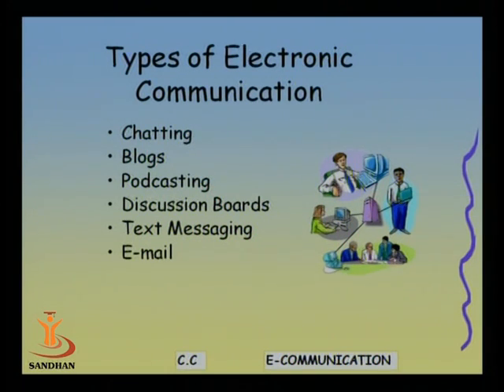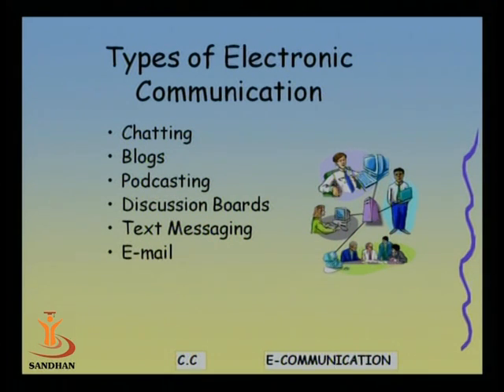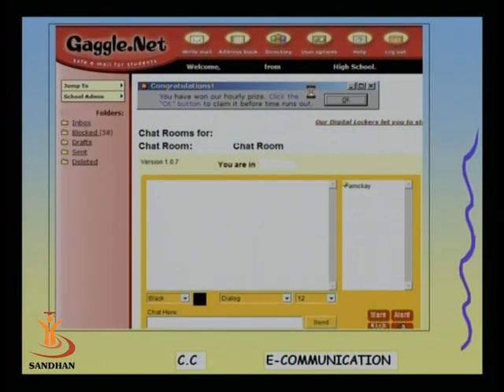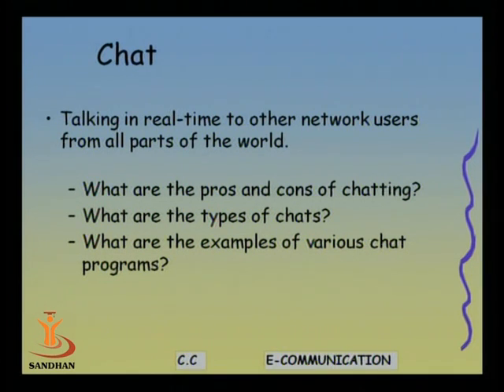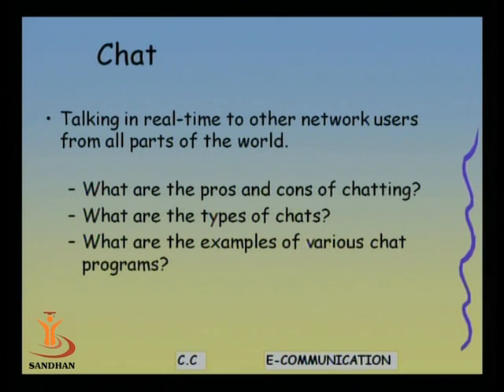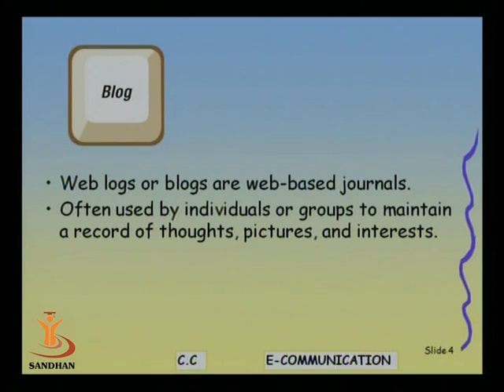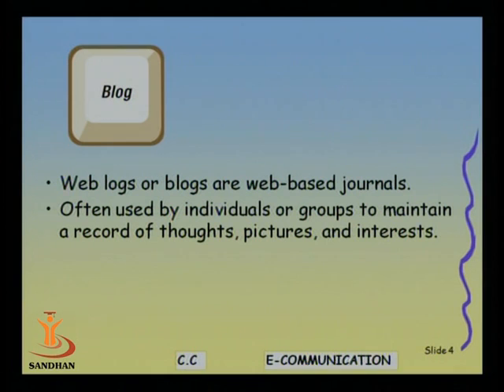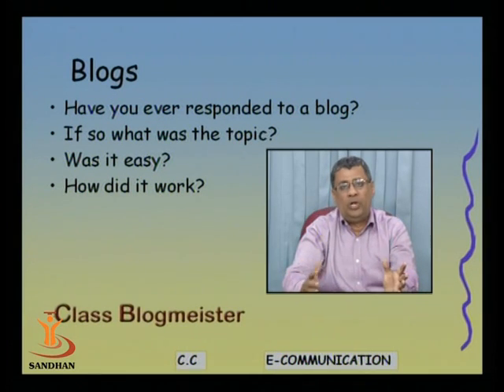ADVANTAGES OF E-COMMUNICATION 02